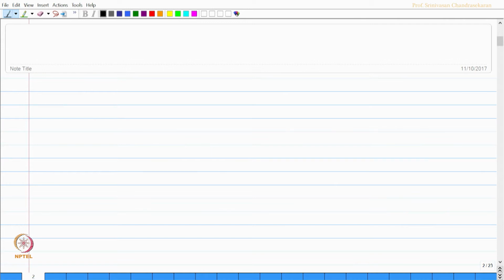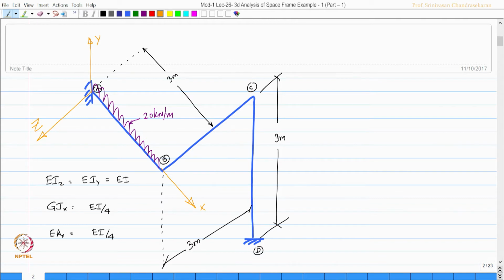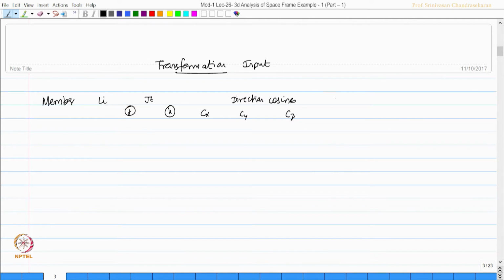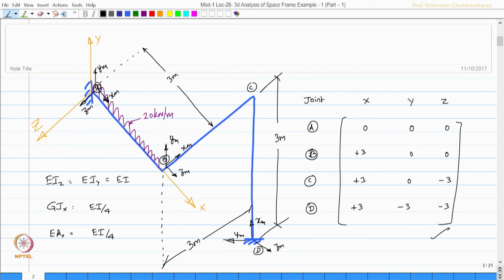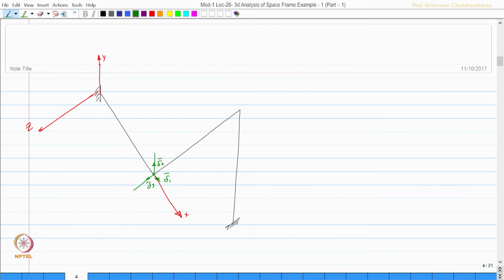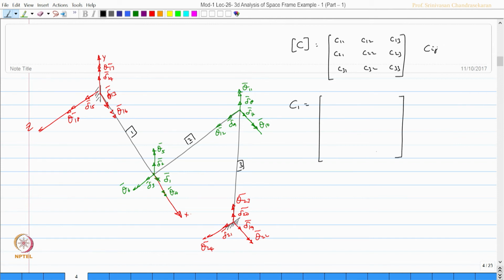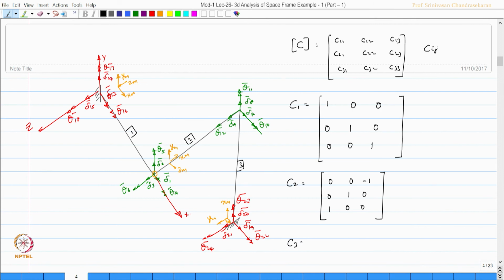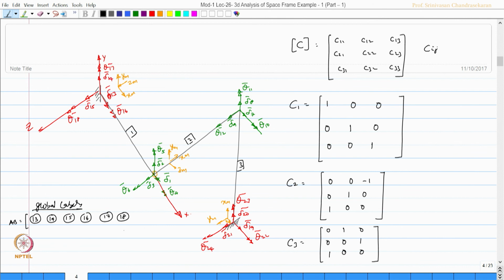3d analysis of space frames - Example 1 : Part 1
This lecture explains the 3d analysis of space frames with an example.